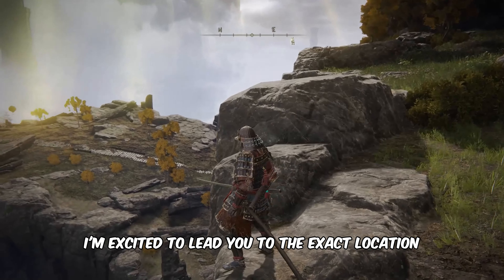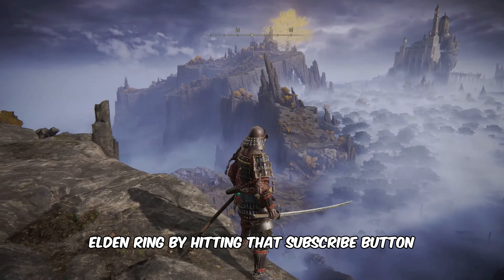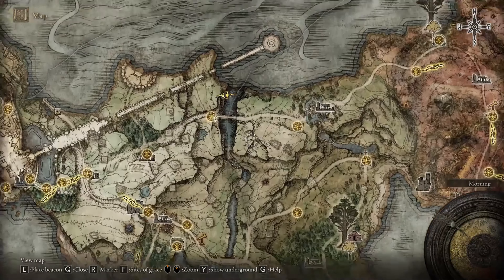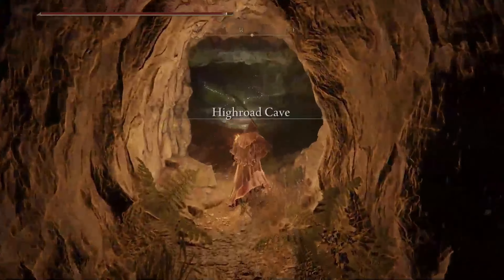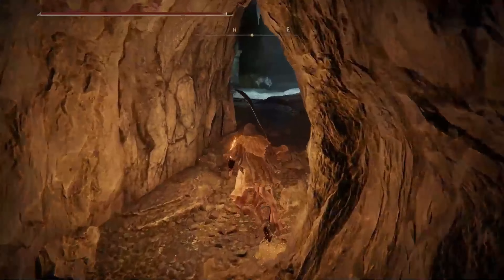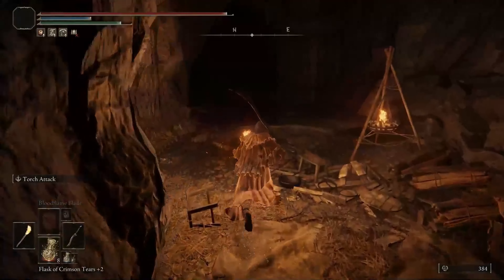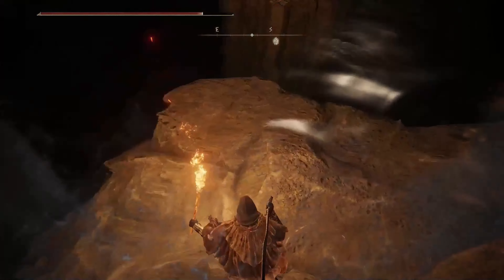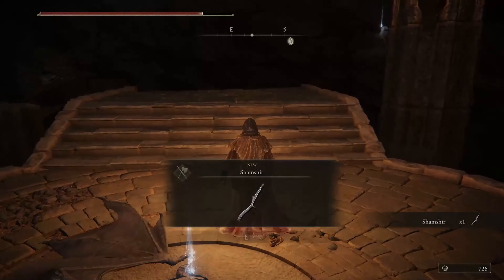How to Get Shamshir Weapon (Location) - Elden Ring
In this video, you'll learn how to get Shamshir Weapon in Elden Ring.